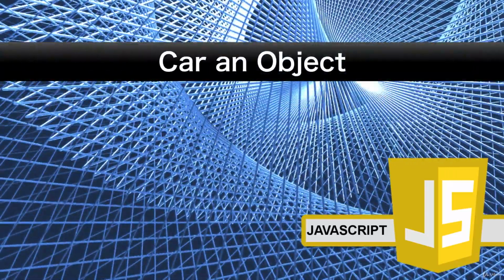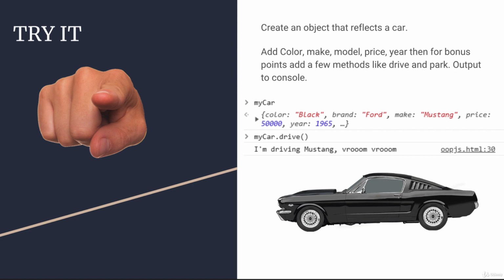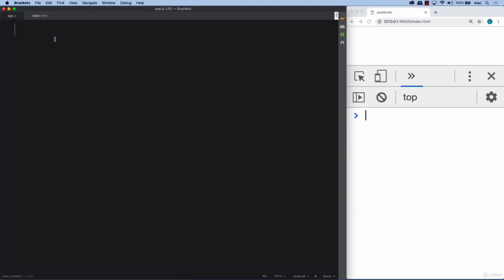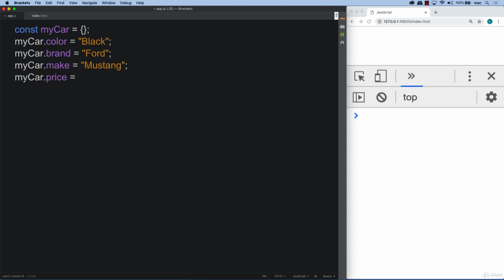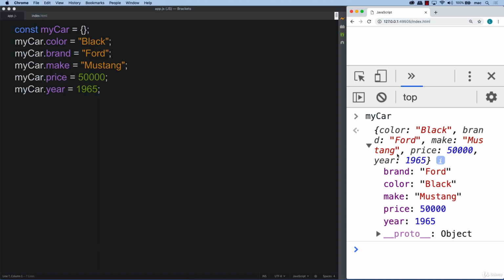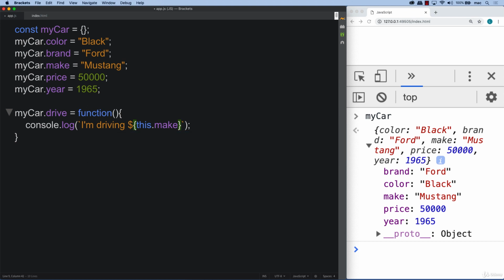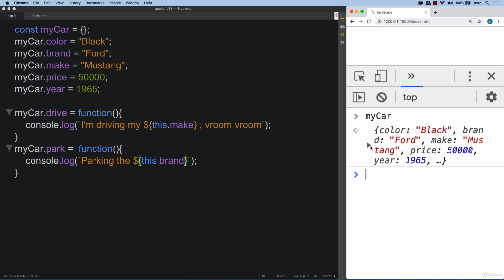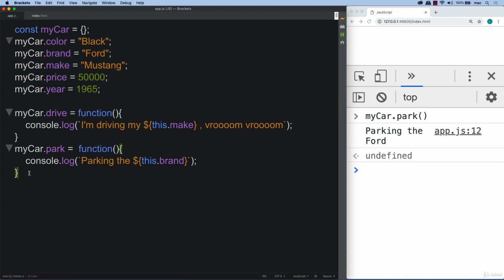55 Modern JavaScript 57 004 Car an Object